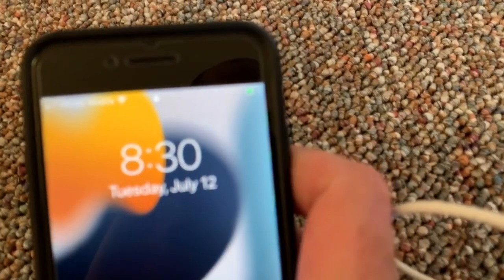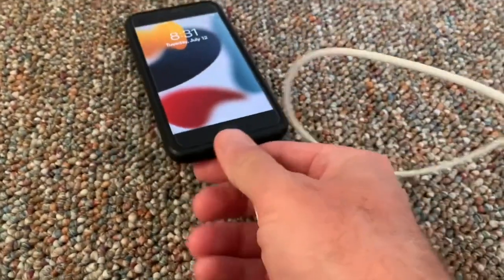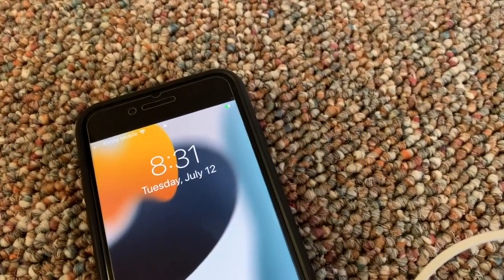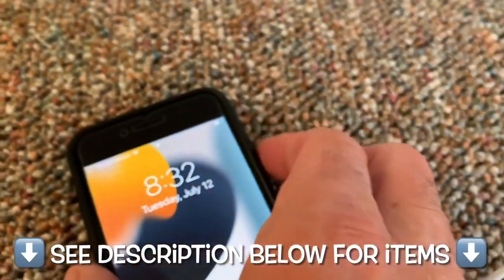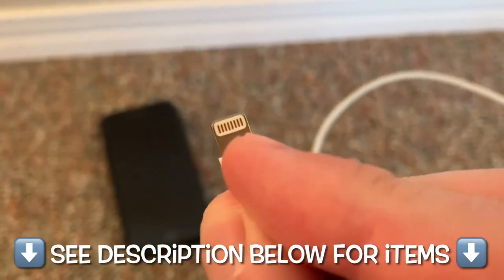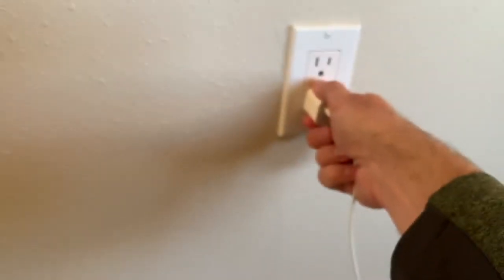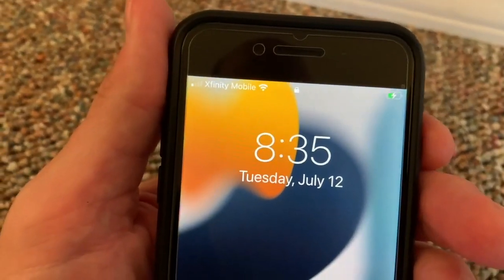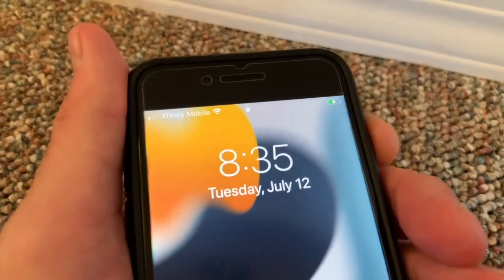iPhone Charging Icon Is Blinking & Phone Is NOT Charging! ⚡ Here’s What It Means & How to Fix It!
🔗 Products in this video:
► new cables
► port protectors
► bypass w/ wireless charger!
► new gd phone!

🛠️ Is your iPhone showing a blinking charging icon but not actually charging? 🤔 Don’t replace your phone just yet! In this video, I’ll walk you through some simple troubleshooting steps to get your device charging again. The answer might surprise you! Hope this helps!

🛠️ SHOP MY HOMEOWNER-TESTED FAVORITES
Tools and products I personally use, trust, or recommend for projects around the home.

⚠️ This video is meant to help with your own project or purchase decision — not to replace professional advice. Please consider the risks before starting any project, and know that you're responsible for your own results. I'm not a licensed contractor or expert, and this channel is not liable for any damage, injury, or loss related to anything shown here. Any action you take based on this video is at your own risk.

However, as I personally own most of the products I review, I try to be 100% unbiased in any recommendations I may give. Additionally, I mostly recommend products that are only 4.5 or 5 stars (i.e., on Amazon). Thanks and enjoy!     -DIY Bandit